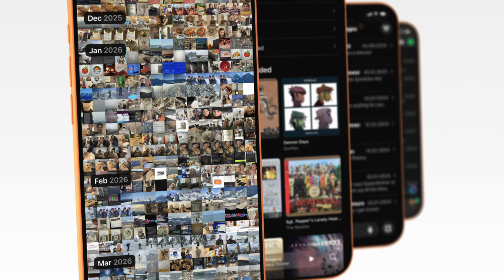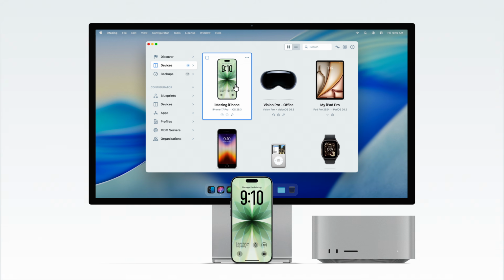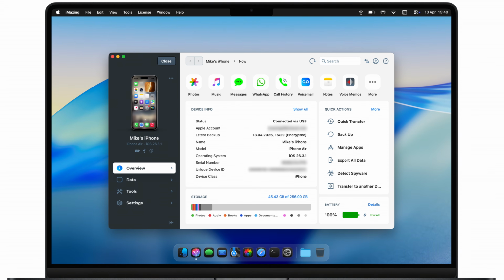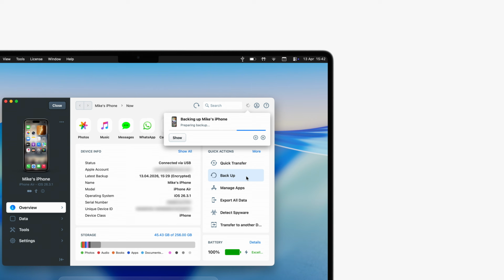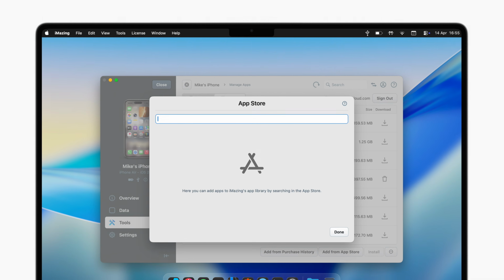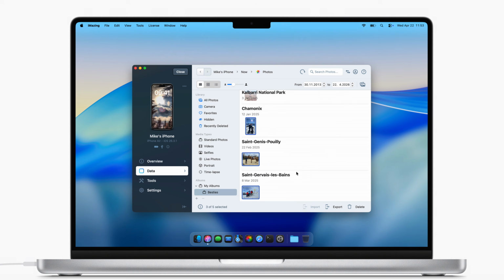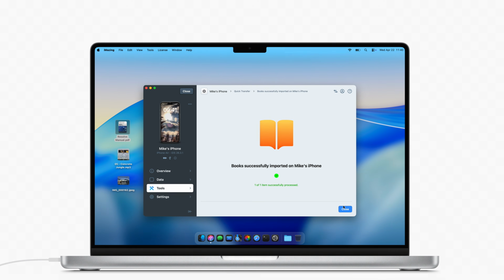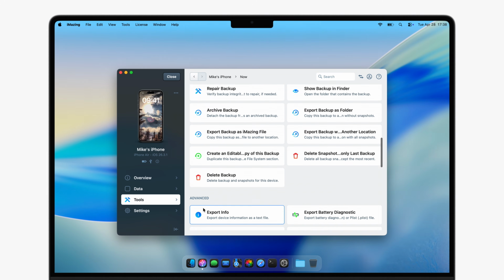How to manage an iPhone with a computer - iMazing Overview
Here is a quick introduction to some of iMazing’s most popular features.

iMazing is the ultimate macOS and Windows desktop app that gives you full access to iPhone and iPad, data transfer and device management, including backups with snapshot history, photo export, message archiving, file transfer, music management, and much more.

Everything runs locally, with no iCloud required.

Chapters:
0:00 Intro
1:31 Device Overview
2:11 Backup
2:55 Manage Apps
3:20 Photos
3:45 Messages
4:07 Quick Transfer
4:28 Music
4:36 Contact and more
4:54 File System
5:02 Tools
5:18 Outro